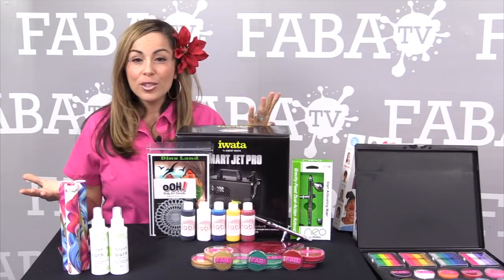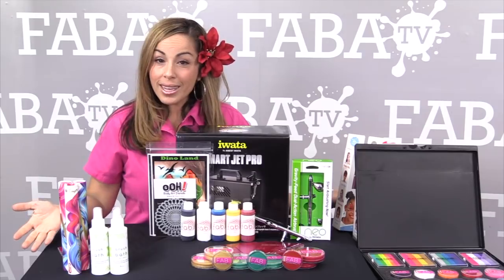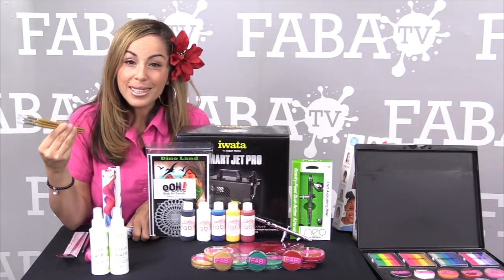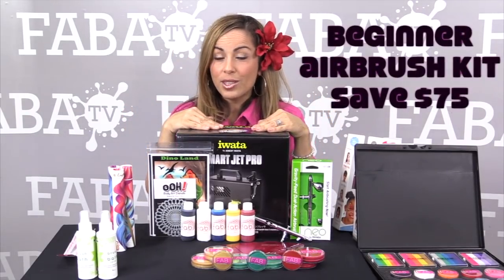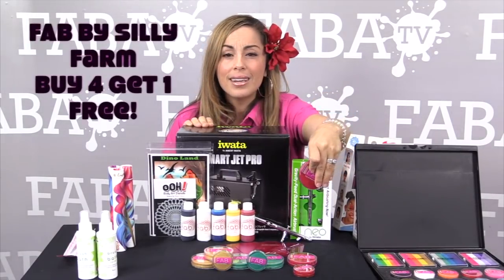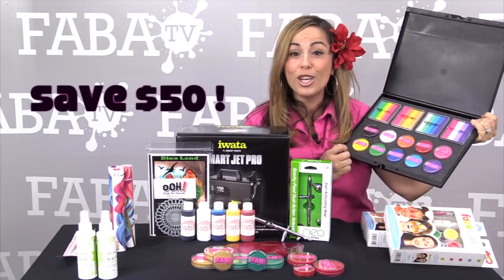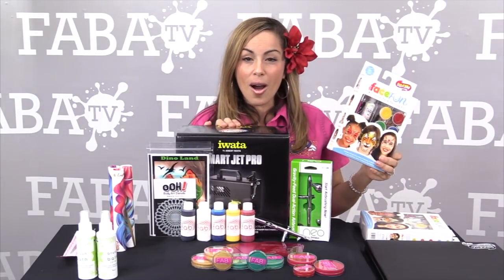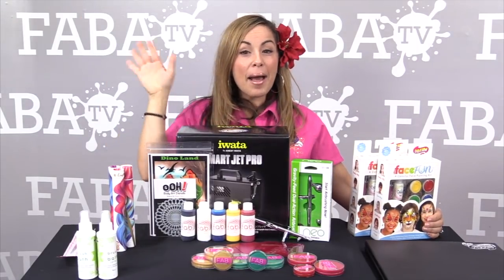Black Friday Sneak Peak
Its no secret that I LOVE sharing savings, deals and awesome supplies with my customers. I LIVE to share the paint love. Here's a sneak peak of the sales going on for Black Friday weekend. I don't want you to stress or think you are going to miss anything. I want you to enjoy your Thanksgiving and holidays relaxing with your family and NOT counting calories.

Thank you for supporting Silly Farm and our worldwide partners.
Hope you enjoy and happy painting my friends

More partners coming soon to
Korea, Japan, Colombia, Argentina, Peru and more !